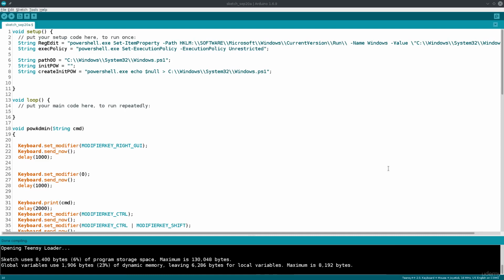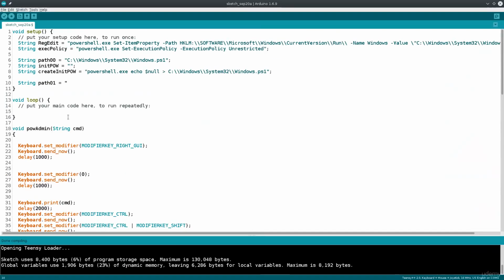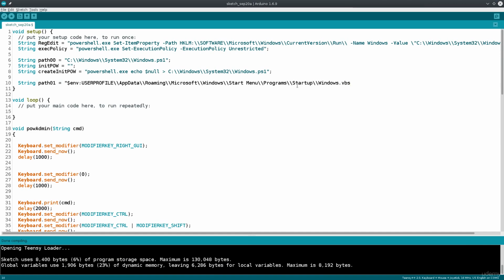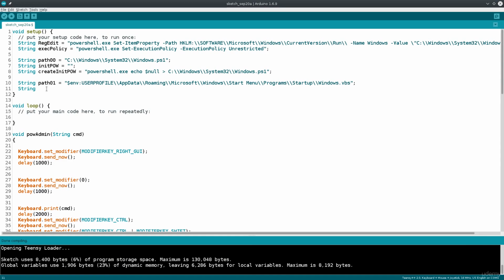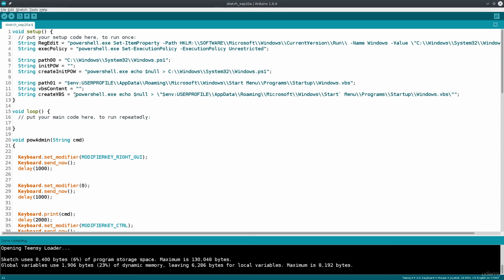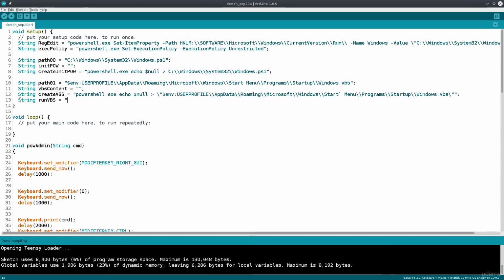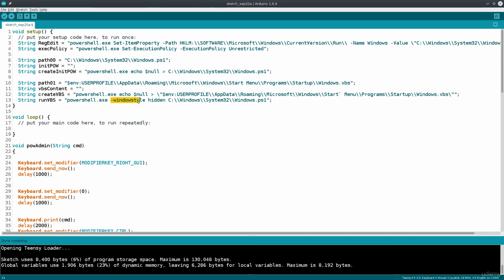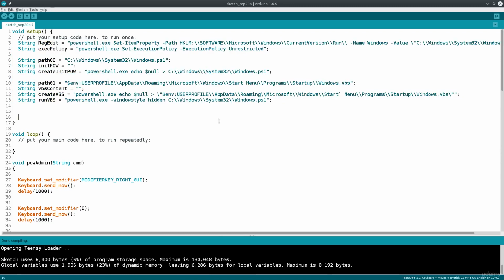arduino Sets of Commands to be Executed Part 2